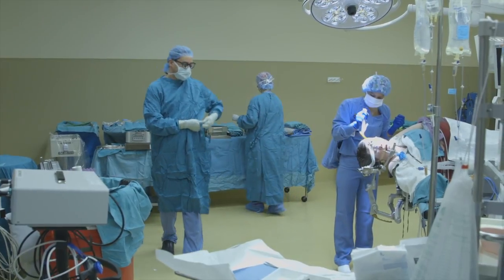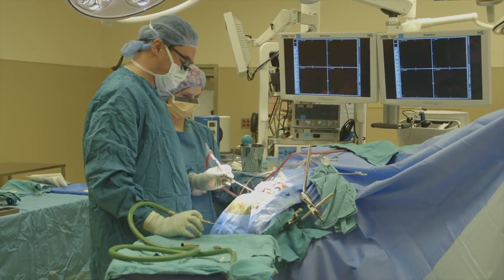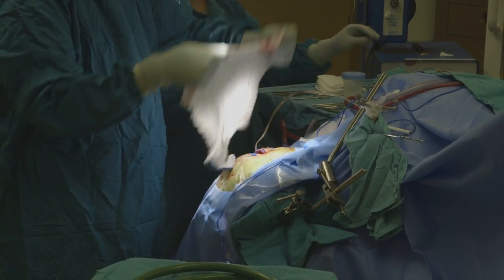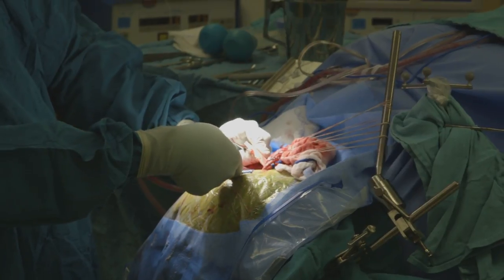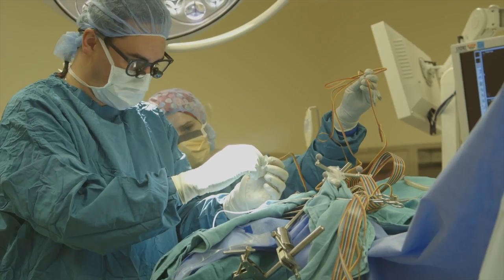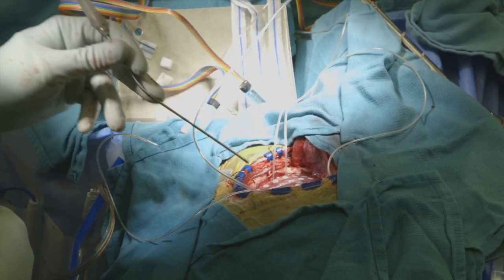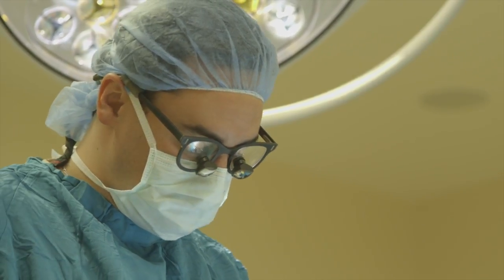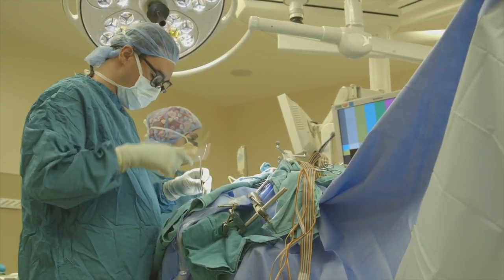Epilepsy Surgery: Brain Grid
This video is about Alicia sharing her experience going into her first brain surgery. She has struggled with seizures for years and is trying to see if surgeons can find a solution and head toward a seizure free life. Dr. David Sun, M.D. explains the procedure for the brain grid mapping to track Alicia's seizures.